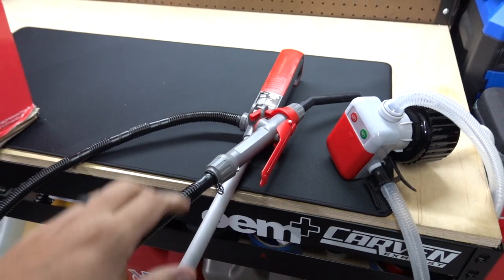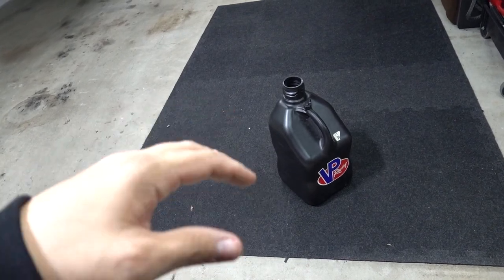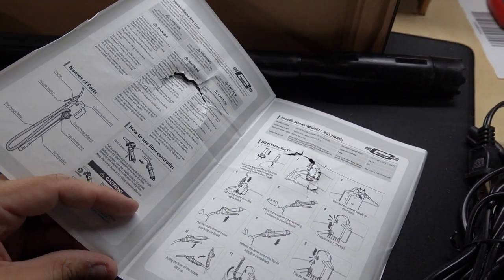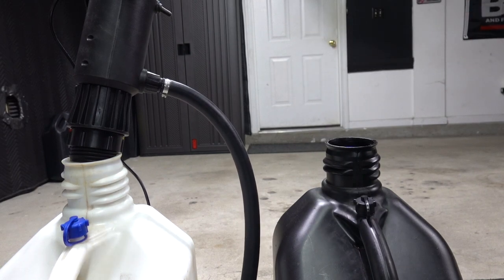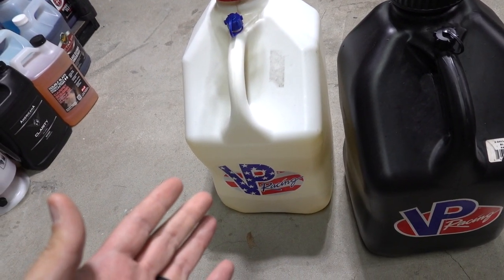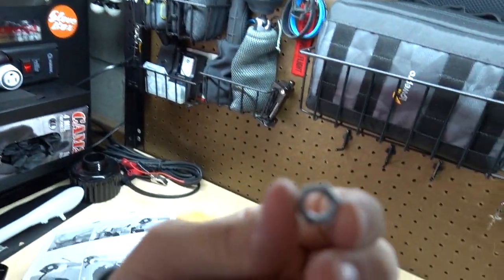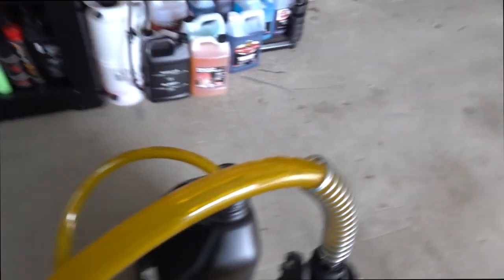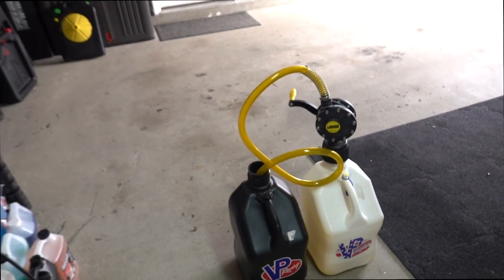Found The BEST Fuel Transfer Pump !!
this fuel transfer pump is freaking AWESOME

Mr. Gasket Fuel Transfer Pump: